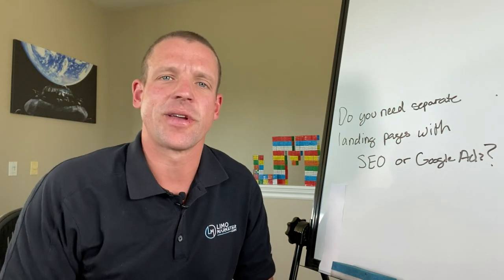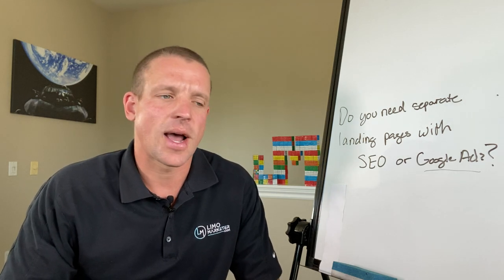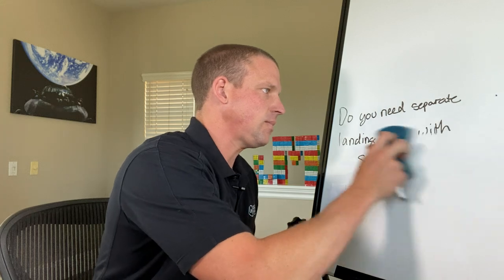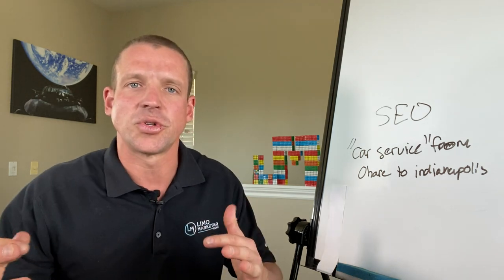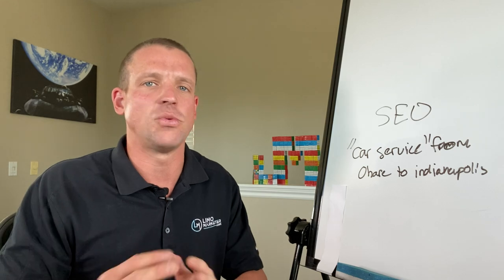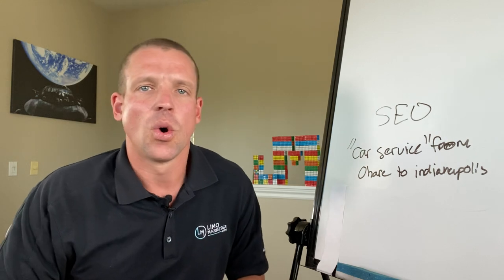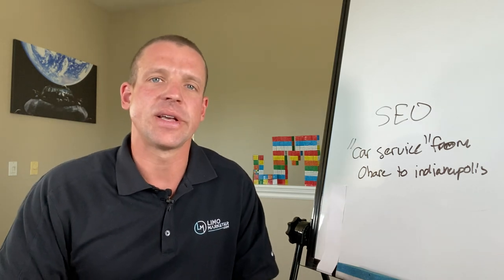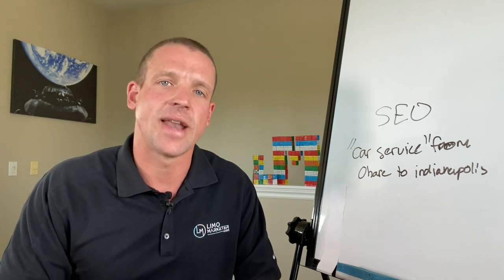How Many Landing Pages Do You Need for Your Limo Business?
*** Want some help growing your limo business? *** Airport, Corporate, Prom, Wedding, Wine Tour, Birthday Party, Night Out... do you really need individual pages for all of these services?

It depends on the type of advertising you're doing.

Google Ads needs less than SEO.

But how many for each?

Find out by checking out the video!